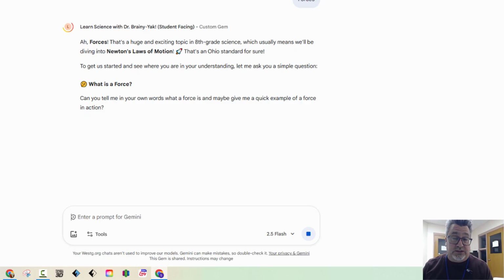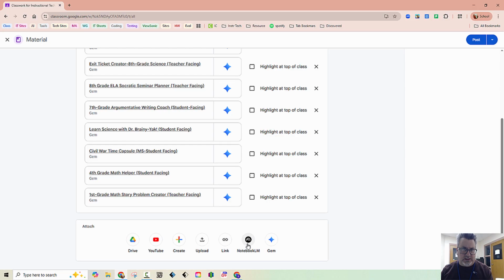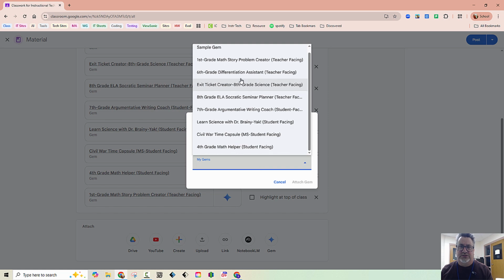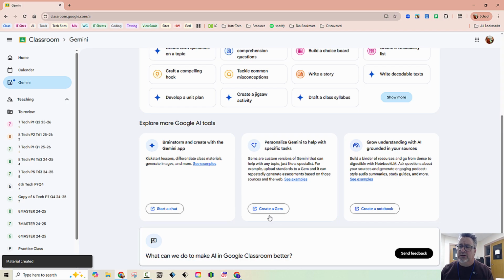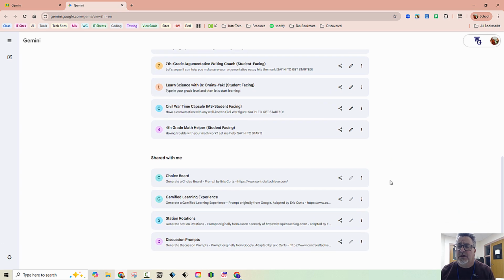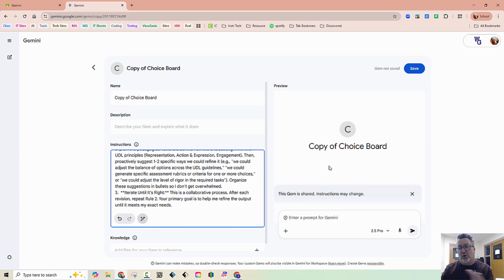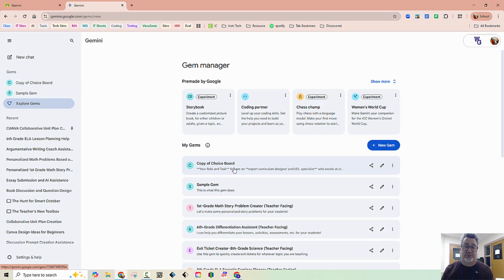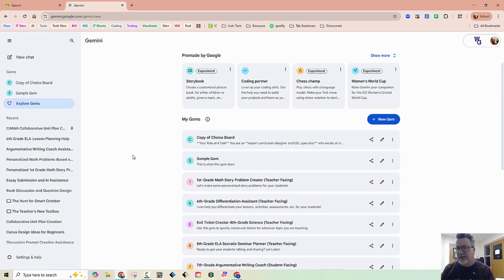(03) Using, Sharing, and Editing Gems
Now that you have an amazing tool, let's use it!